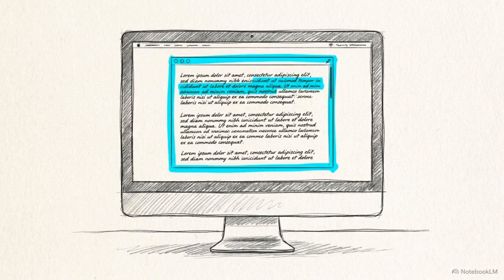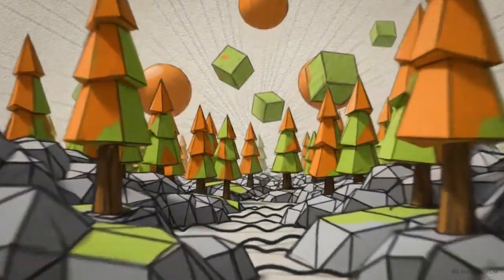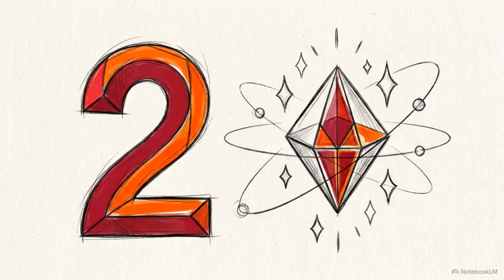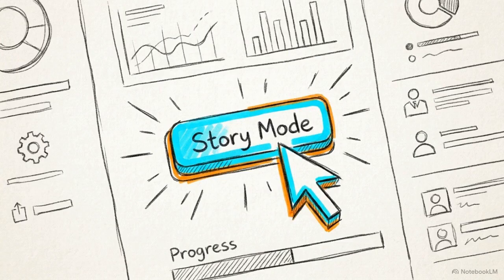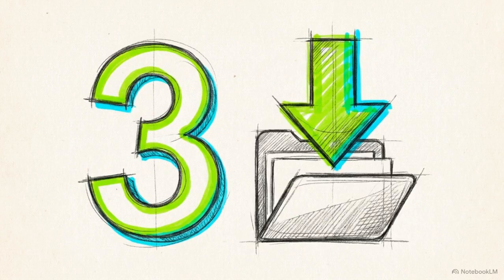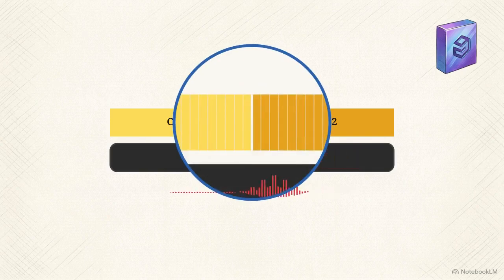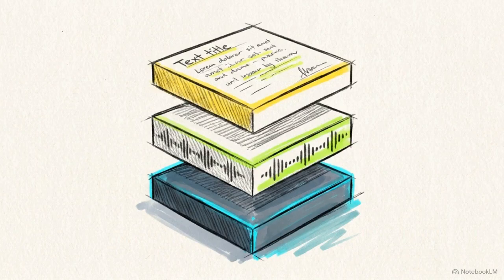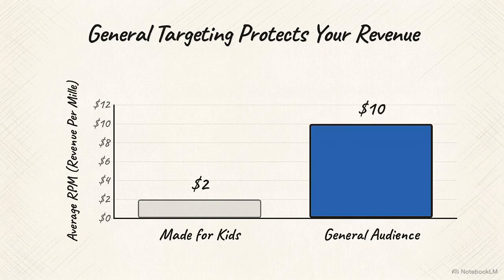AI Workflow From Text to Viral Animated Short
What if the everyday items around you could save your life in an emergency?

In this video, you'll discover 7 practical survival tips using common household items and simple techniques that could help during power outages, natural disasters, outdoor adventures, or unexpected emergencies.

Learn how to:

Extend your phone battery when power is limited
Use a flashlight effectively during emergencies
Find safer drinking water options
Signal for help when you're stranded
Prepare for storms and power outages
Check essential travel safety information
Stay calm and make better decisions under pressure

These easy-to-follow survival tips can help you become more prepared and confident when the unexpected happens.

⏱️ Chapters
00:00 - Intro
00:12 - Phone Battery Survival Tip
00:30 - Flashlight Emergency Hack
00:45 - Safe Drinking Water Tip
01:00 - Universal Signal for Help
01:18 - Power Outage Preparation
01:35 - Travel Safety Check
01:48 - Stay Calm During Emergencies
01:58 - Outro

survival tips,
survival hacks,
emergency preparedness,
everyday survival,
life saving tips,
survival skills,
emergency tips,
outdoor survival,
wilderness survival,
phone battery hack,
emergency flashlight,
water purification,
emergency signal,
preparedness,
life hacks,
survival guide,
stay safe,
emergency planning,
survival knowledge,
disaster preparedness